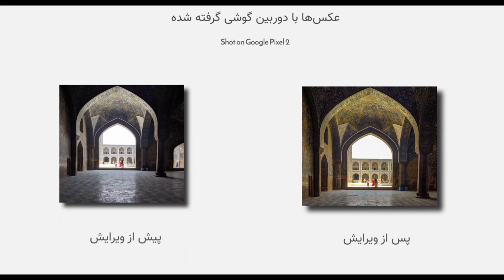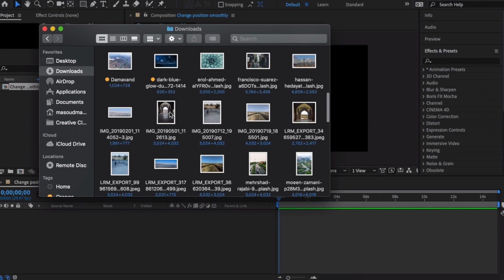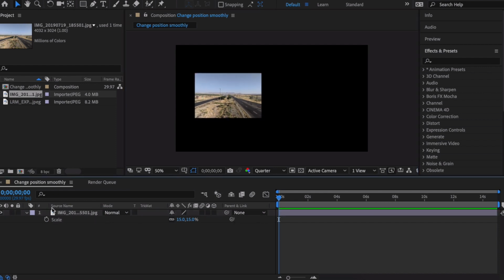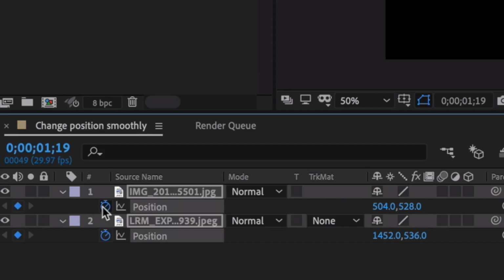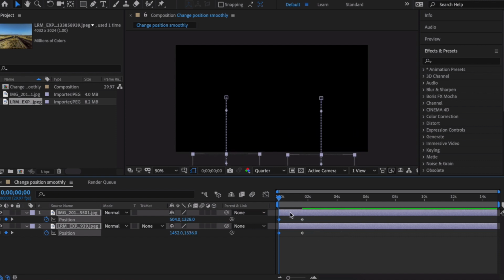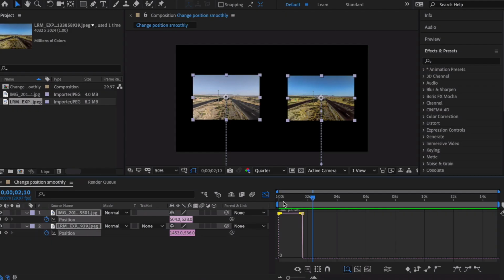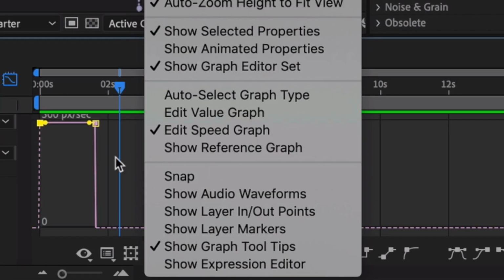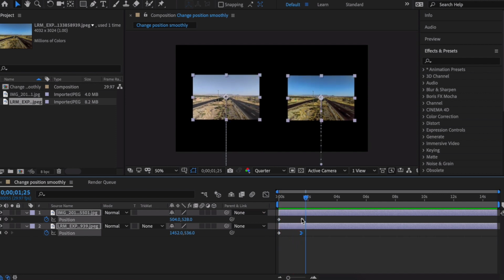Change position smoothly with Speed Graph | After Effects tutorial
how to change the position of a subject smoothly in After Effects